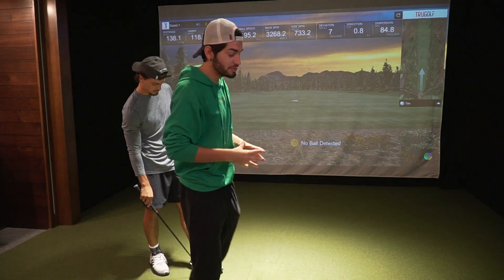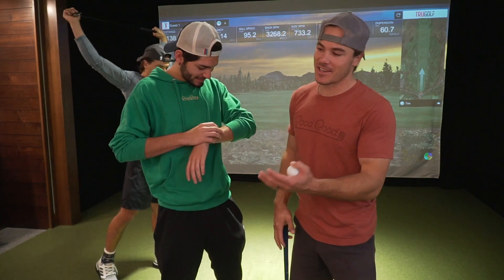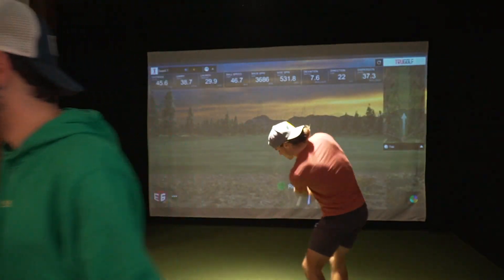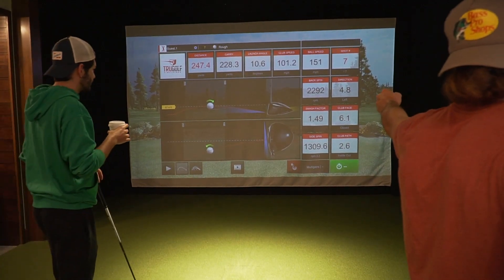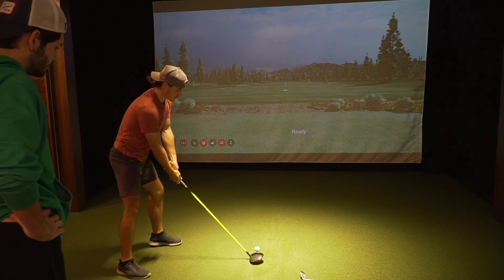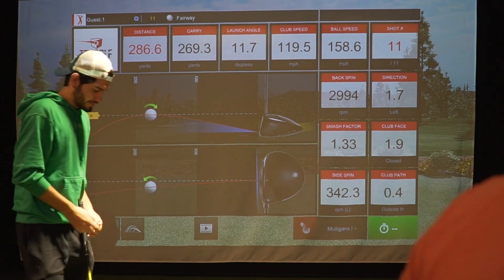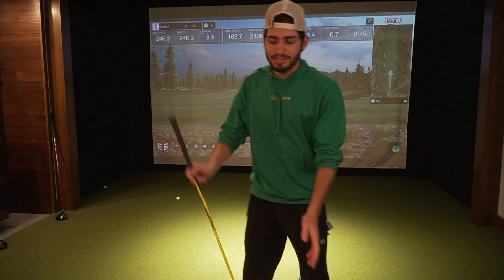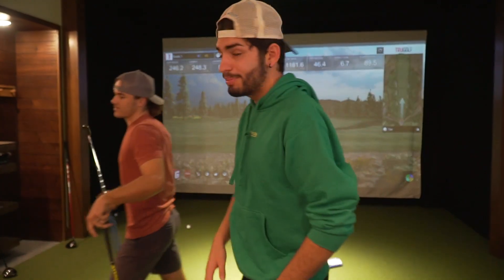MY BRAND NEW DRIVER? | Road to 70's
hope You Guys enjoyed this video plus the lesson form Tig ayya!